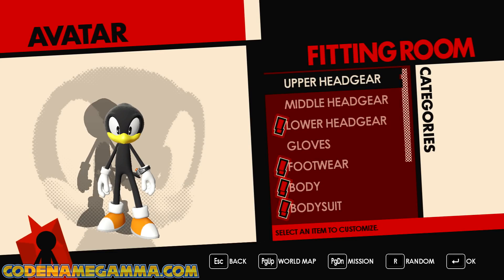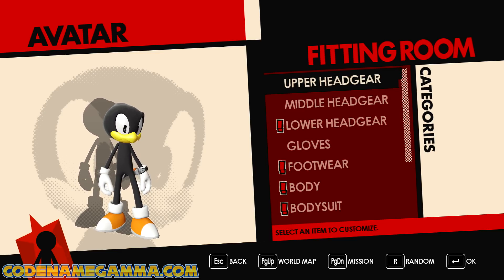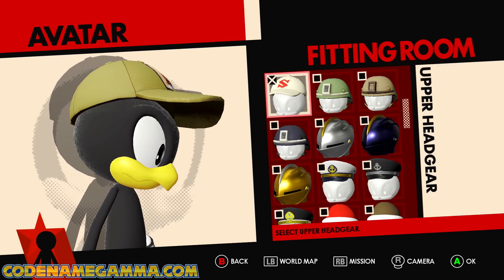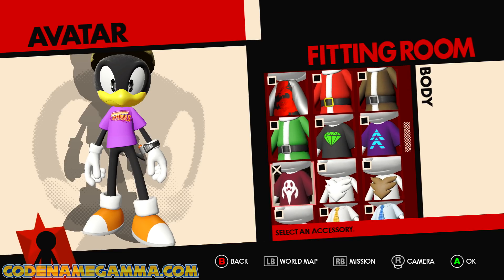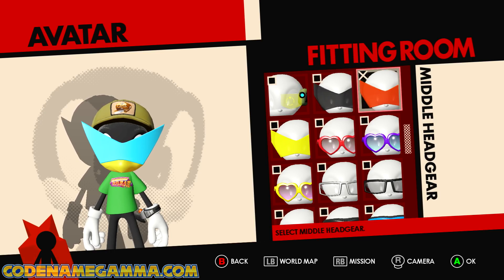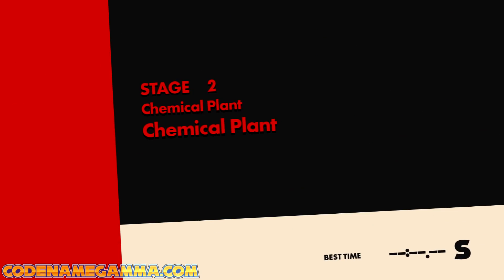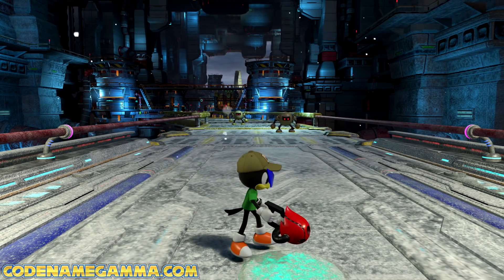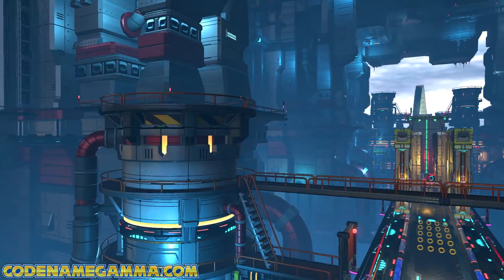Sonic Forces Modding Care Package (10K Subs Special!)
So i hit 10k subs, so I'm here with a massive drop of content.
1.Sonic Forces Freecam Mod for the (Forces Mod Loader) Coded by SuperSonic16
2.Boundary Break Avatar Mod Items.
3.CnG's UIltimate Cheat Table R1.8

2.

3.

All Artwork (Profile Picture, Mascot Avatar, and More) Created by Setenza_Art

Follow Her on Twitter @Setenza_Art *Commissions Available